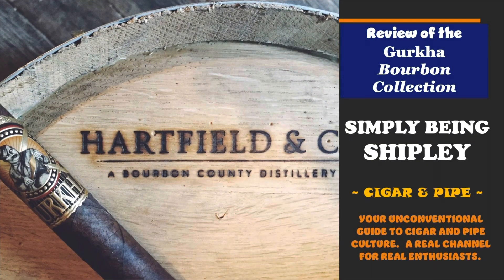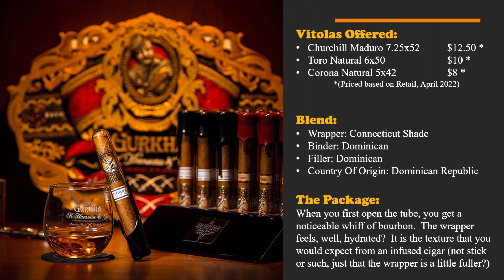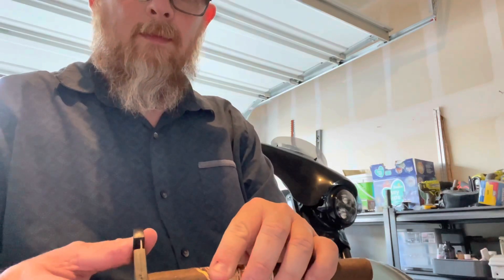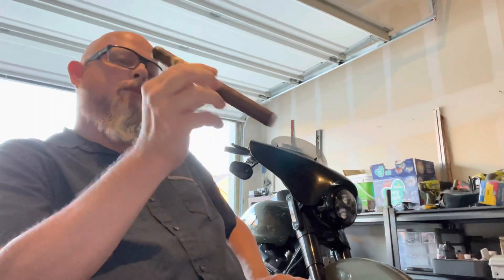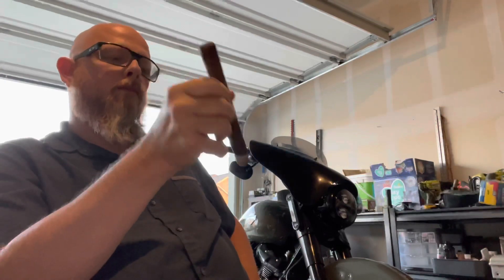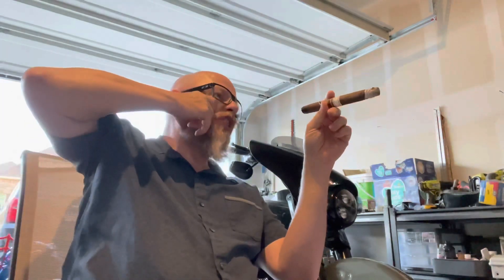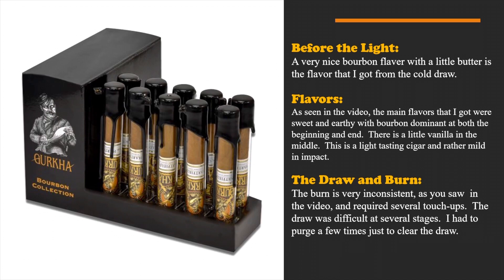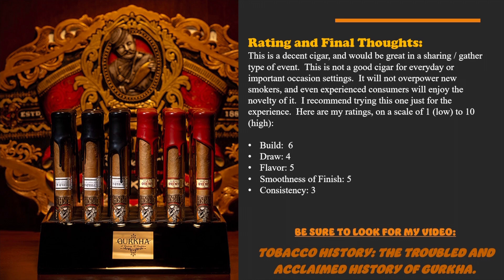Cigar Review: Gurkha Bourbon Collection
This is our channel‘s cigar review about the Gurkha Bourbon. Please give me any and all feedback so that we can make this channel better. Pictures and Printed content are mostly from the manufacturers website, but the review and opinions are my own. I not only smoked this cigar but also researched the product and looked at what others thought as well to deliver the most balanced content that I could.